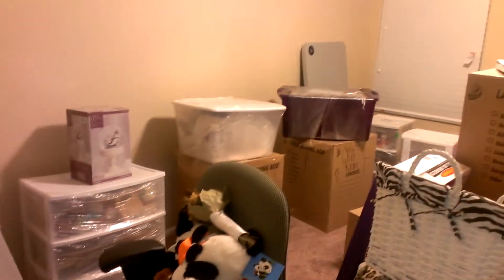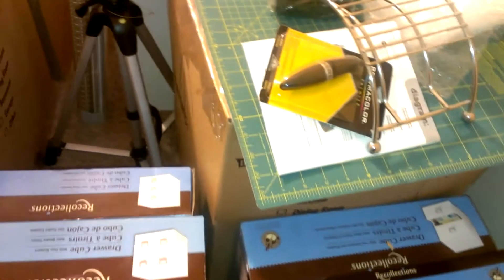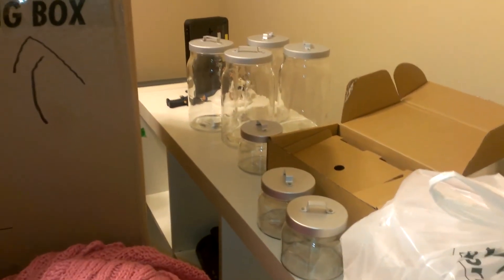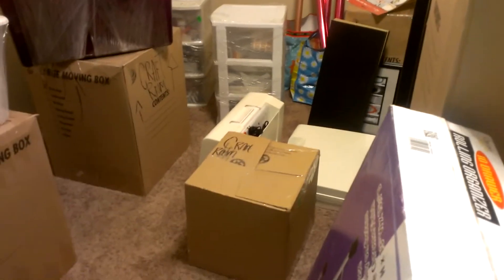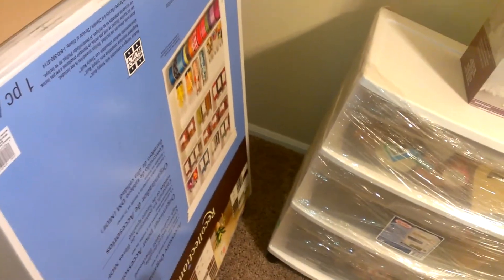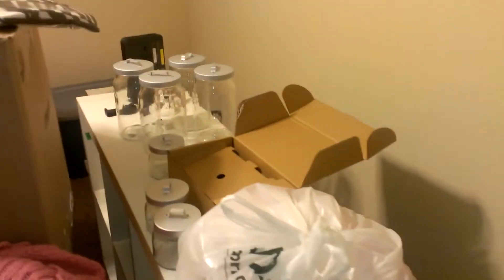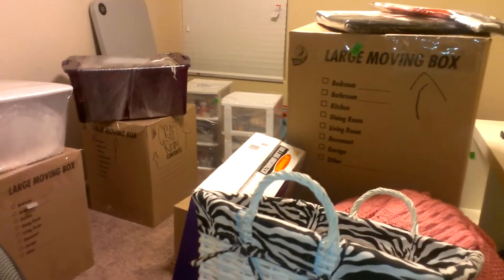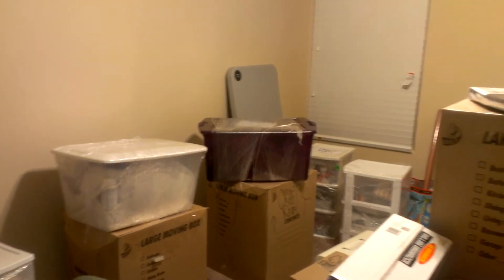Moved! New Craft Room, Boxes Everywhere!